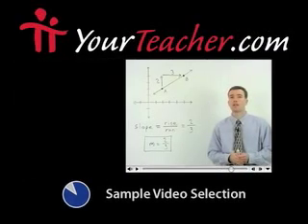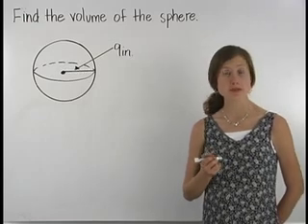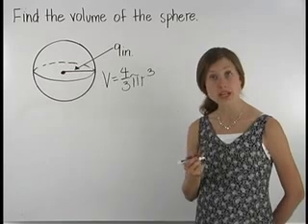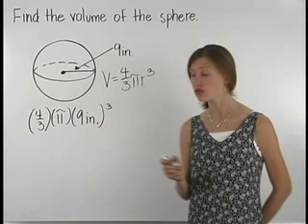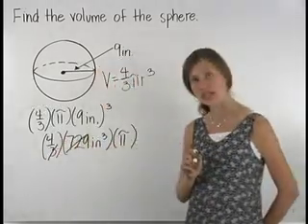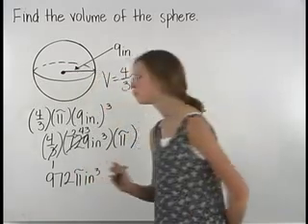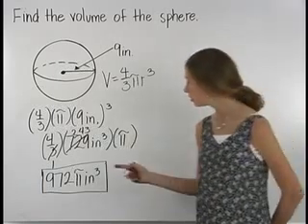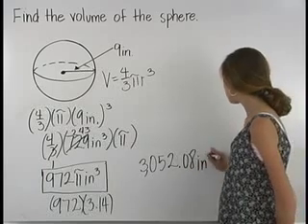Volume of a Sphere - MathHelp.com - Math Help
For a complete lesson on volume of a sphere, go - 1000+ online math lessons featuring a personal math teacher inside every lesson! In this lesson, students learn that the formula for the volume of a cylinder is pi times radius squared times height, so the volume of a cylinder that has a radius of 10 feet and a height of 40 feet is pi times 10 squared times 40, or pi times 100 times 40, or 4000 pi cubic feet. And since pi = 3.14, 4000 pi cubic feet can also be written as 4000 times 3.14, or 12,560 cubic feet. Students also learn that the formula for the volume of a sphere is 4/3 times pi times radius cubed, and the formula for the volume of a cone is 1/3 times pi times radius squared times height.